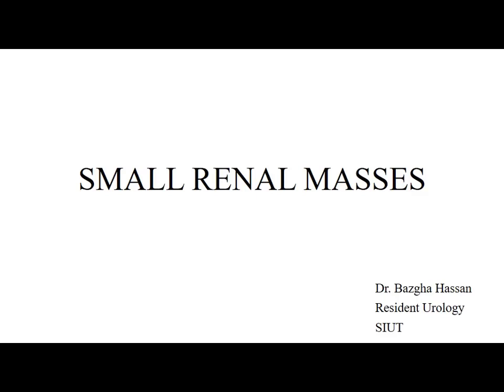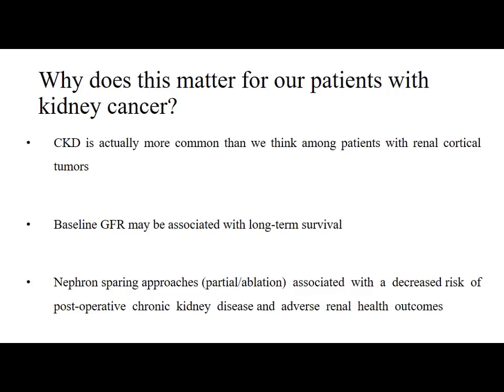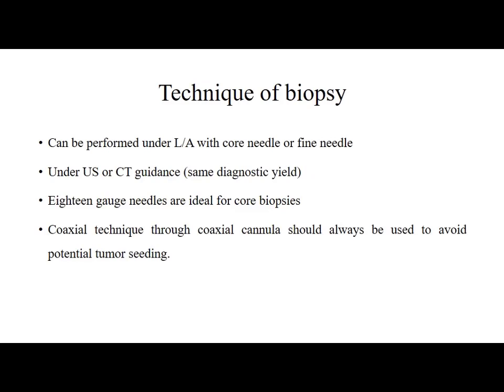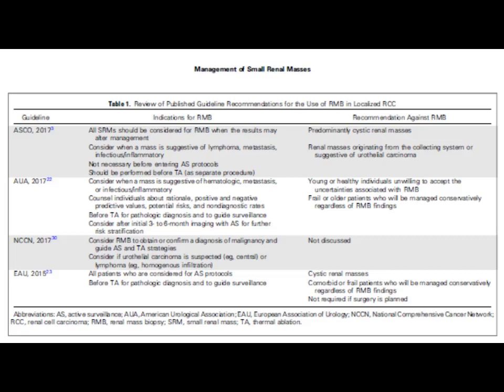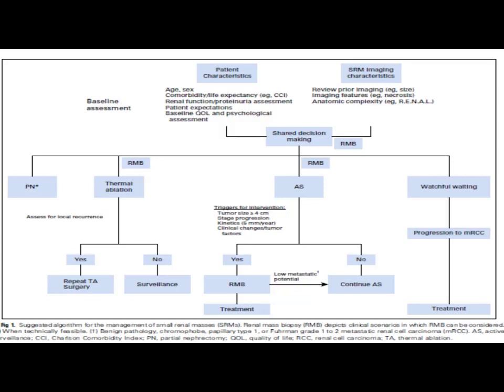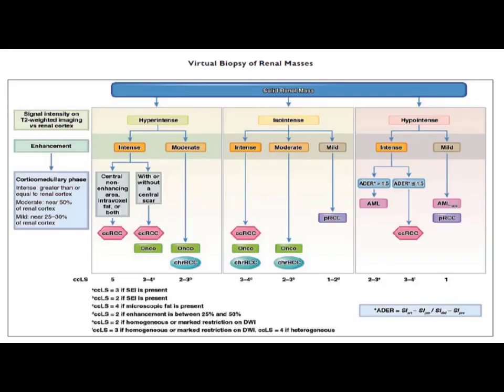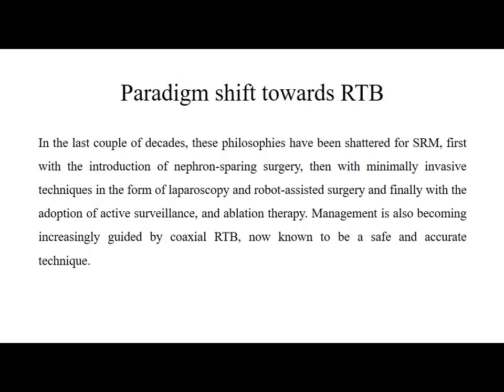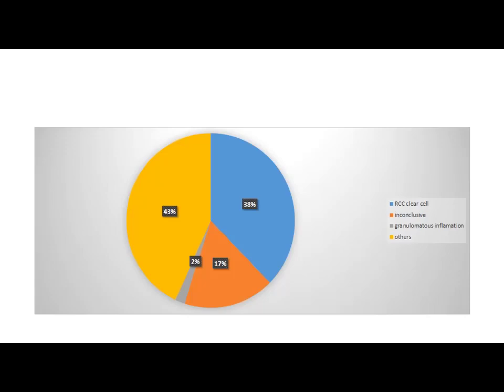Online Urology Journal Club at SIUT on 24th Jun 2020: Small Renal Mass